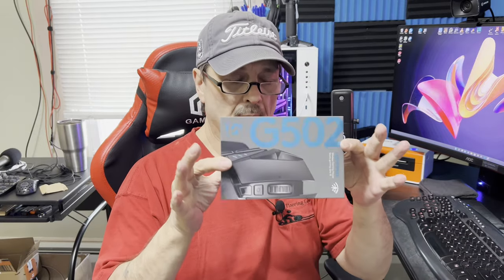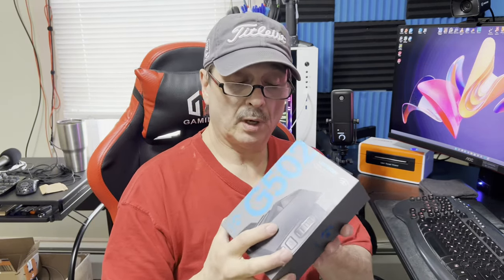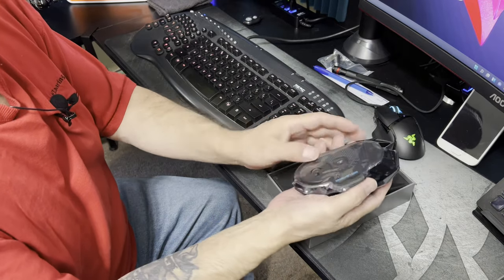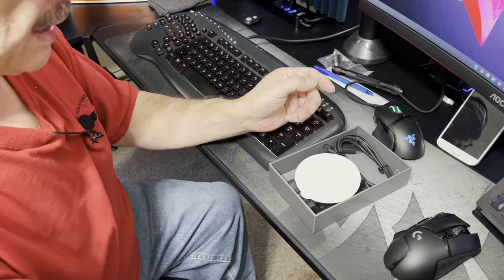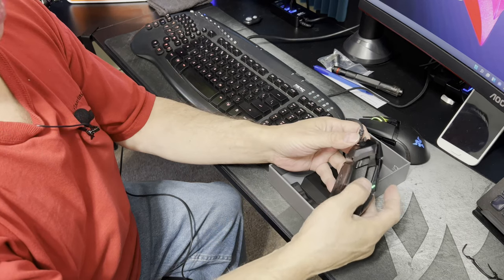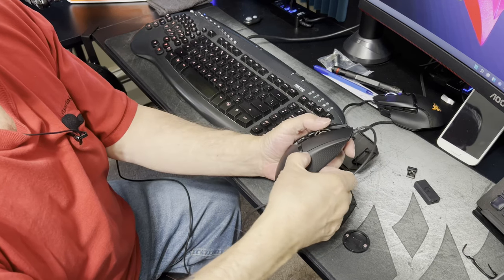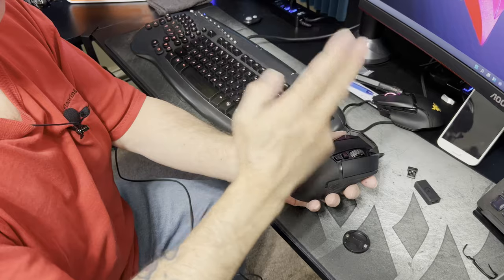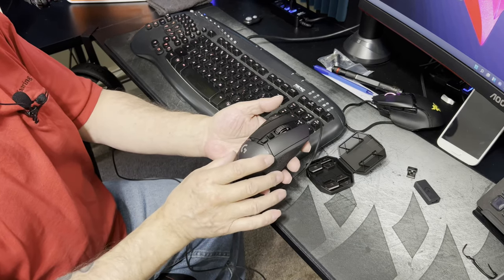Logitech G502 LIGHTSPEED Gaming Mouse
All types of info on PC reviews